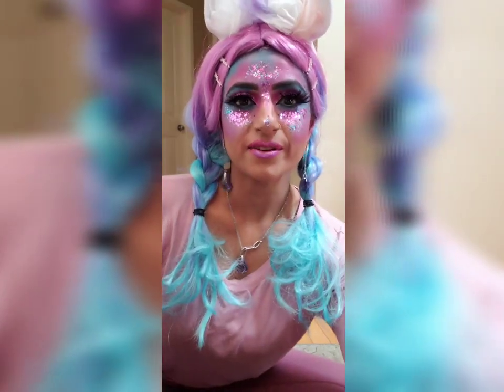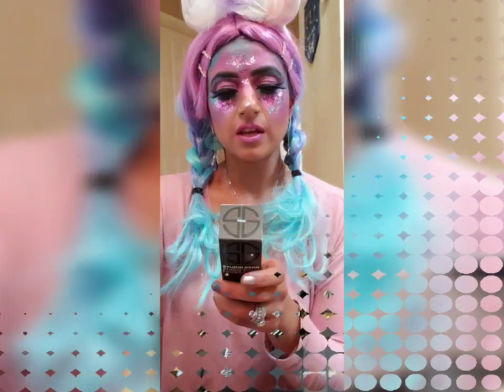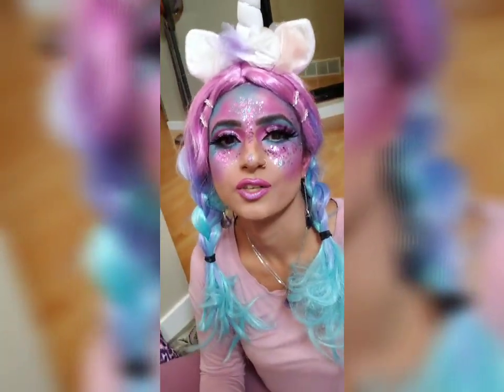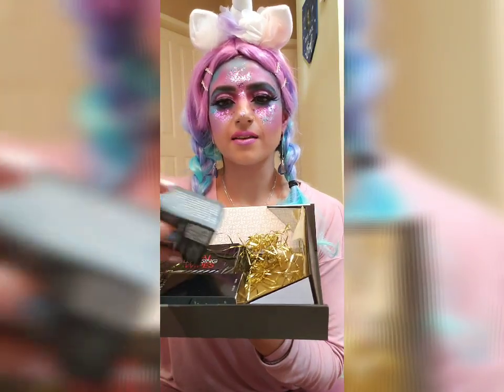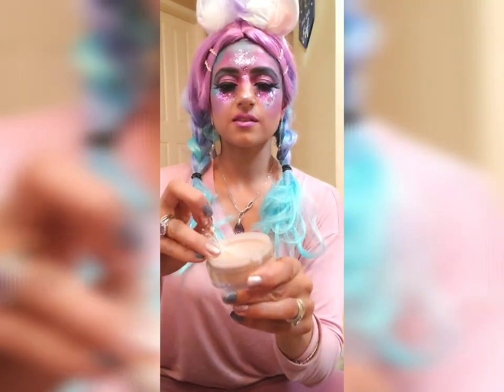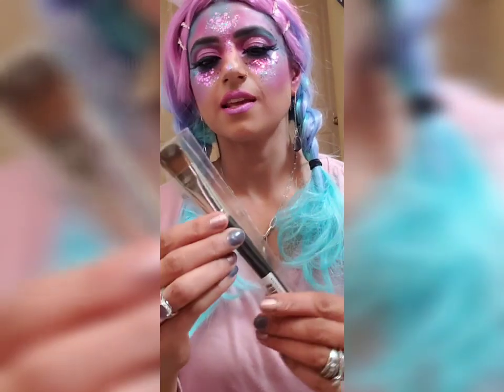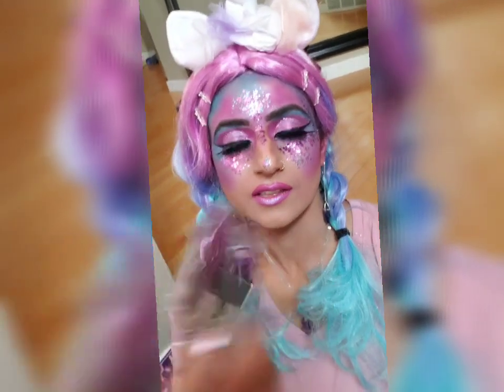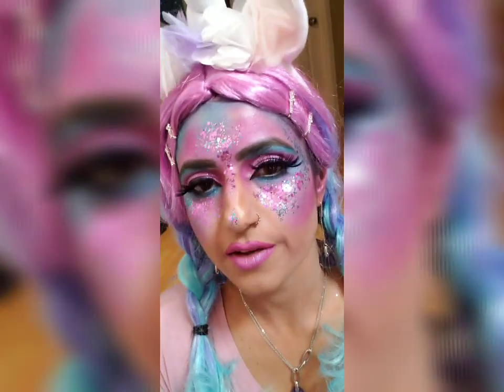Unboxing an Amazing Affordable Cosmetic Brand Studio Gear Cosmetics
I received this gorgeous PR gifted box from Studio Gear Cosmetics. I intended on posting this video on Halloween night but that didn't end up happening so here I am unboxing in my pink mystic Unicorn look. Who does not love and enjoy quality makeup without paying the super high prices?

In this YouTube video I am reviewing the gorgeous PR gifted box, which mainly features Studio Gear Cosmetics complexion makeup products that I have received generously from Studio Gear Cosmetics
In this video I am unboxing the following products:
STUDIO MATTE LIQUID FOUNDATION
POWDER BLUSH in Angle Baby
DUAL IDENTITY WET/DRY LOOSE MINERAL FOUNDATION
FEATHERWEIGHT FOUNDATION & CONTOUR STICK
INLINE / OUTLINE NATURAL PRO-LINING PENCIL
HIDDEN AGENDA CONCEALER
CAKE EYELINER & EYELINER BRUSH